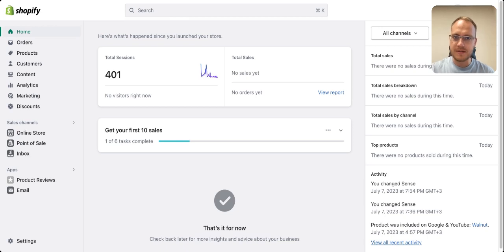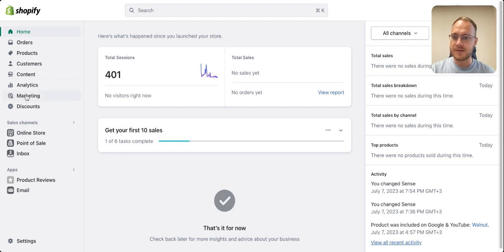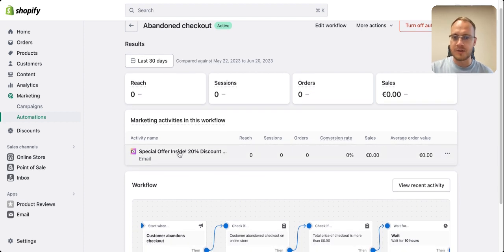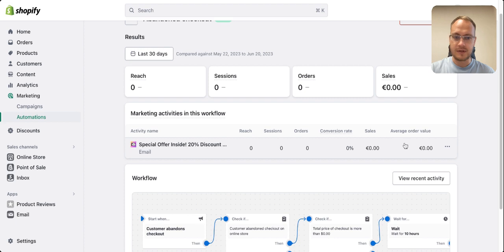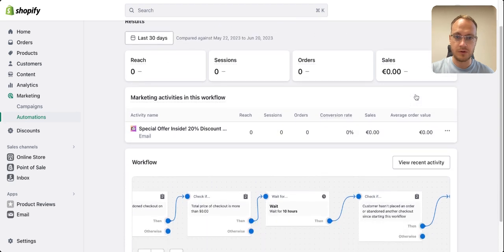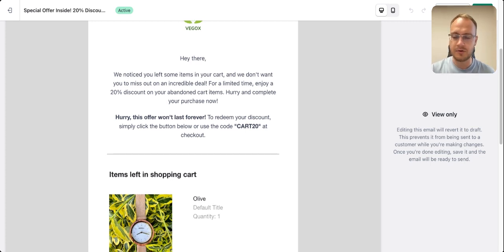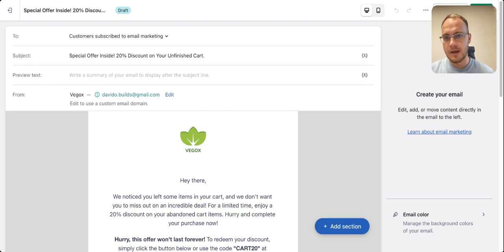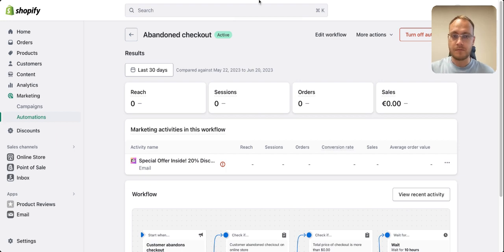How To Set Up Abandoned Cart Shopify Email ( 2023 )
Want to recover lost sales and boost your Shopify store's revenue? Learn how to set up effective abandoned cart emails in this comprehensive step-by-step tutorial!

In this video, we'll walk you through the entire process of creating and automating abandoned cart emails on your Shopify store. No prior technical knowledge required – we've got you covered!